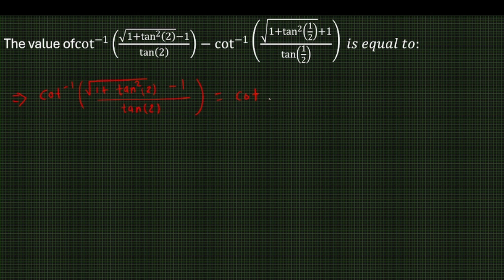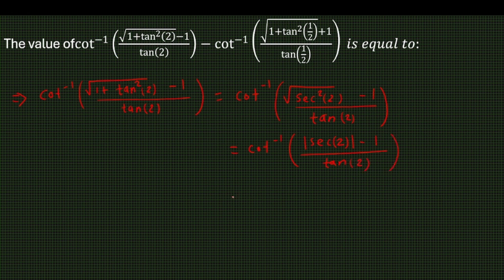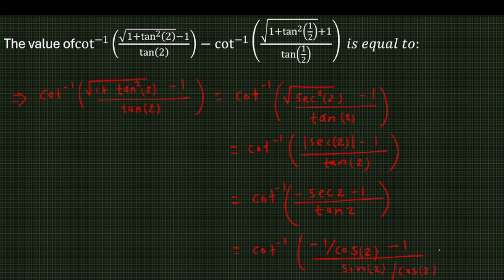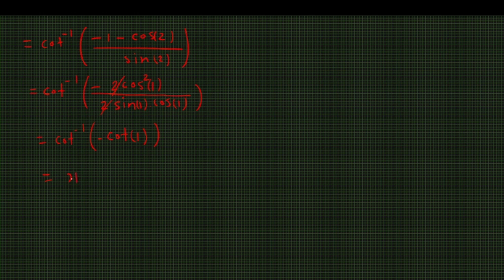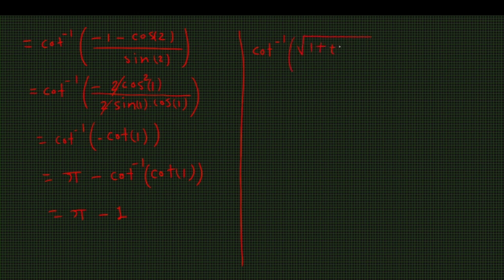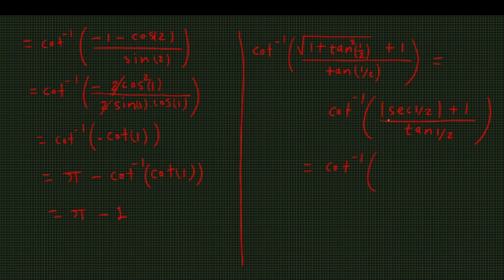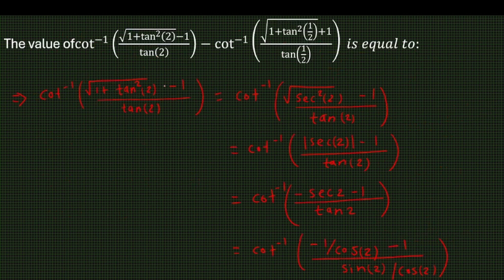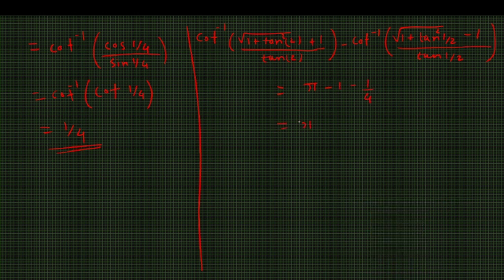JEE Main 2025 PYQ from Inverse Trigonometry Function chapter with detailed solution and explanation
In this video, I solve one JEE Main Previous year question from the Inverse Trigonometry chapter. The solution is explained in simple step by step manner to help JEE aspirants understand the concept and approach used in exam.
Chapter: Inverse Trigonometry
Exam: JEE MAIN and Advance
Type: Previous Year Question
Difficulty Level: Moderate
Suitable for: JEE Main & JEE Advanced Aspirants